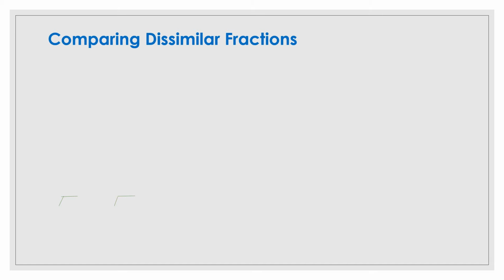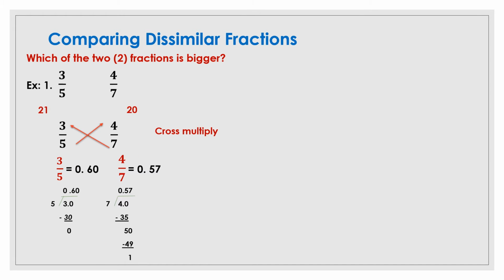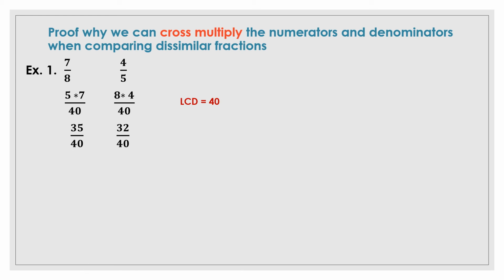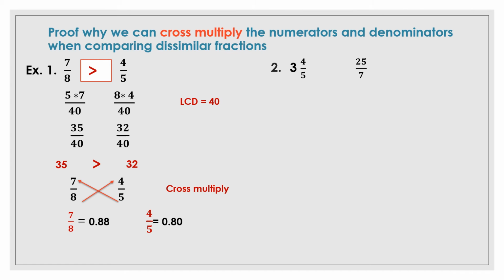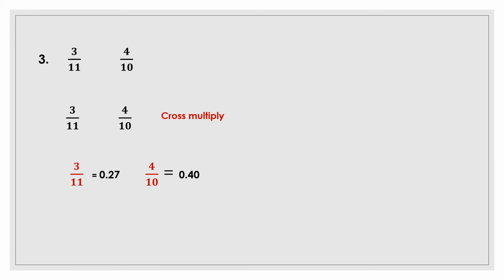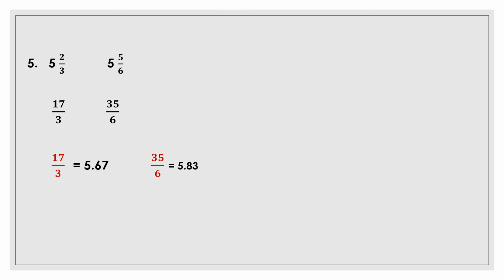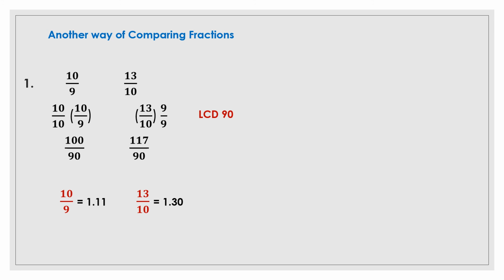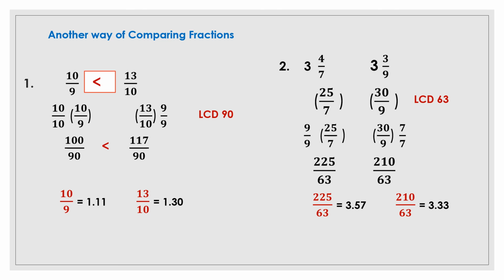Comparing Dissimilar Fractions D'Easy Way Filipino